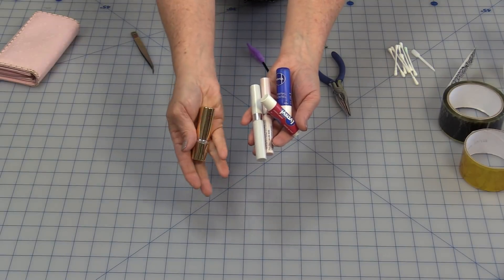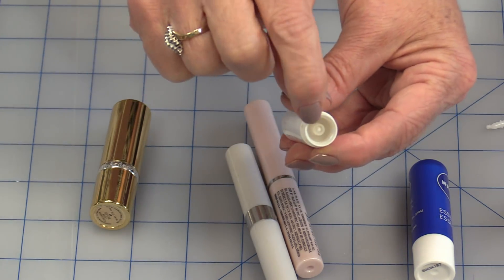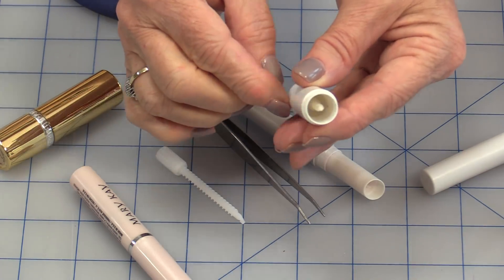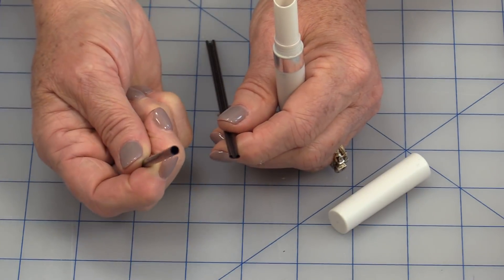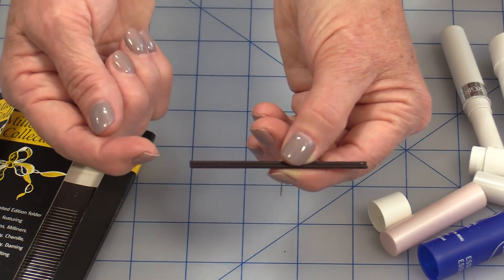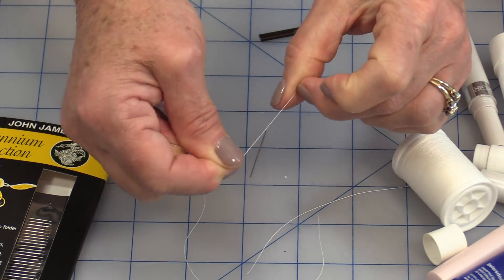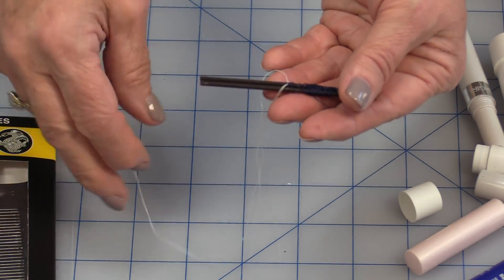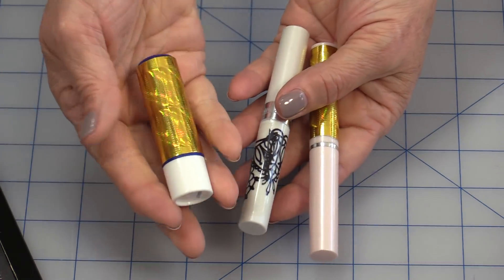DIY Emergency Sewing Kit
Small lipgloss and lipstick containers work great and travel well!